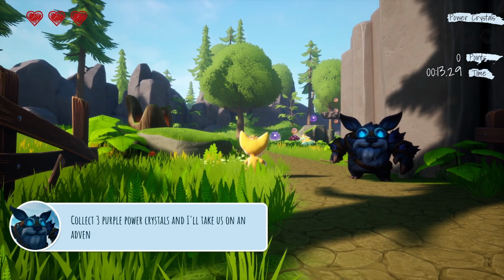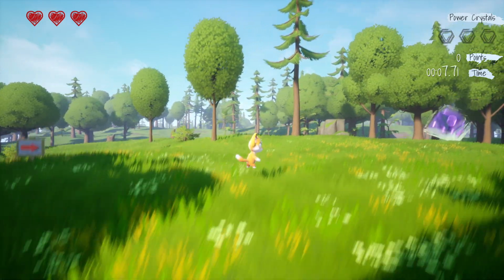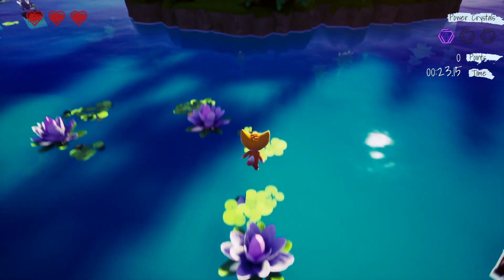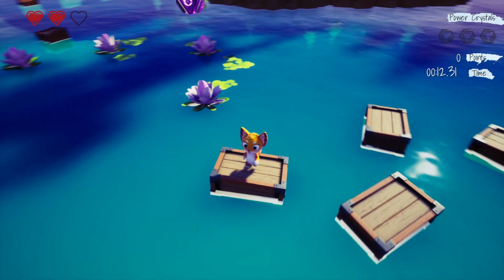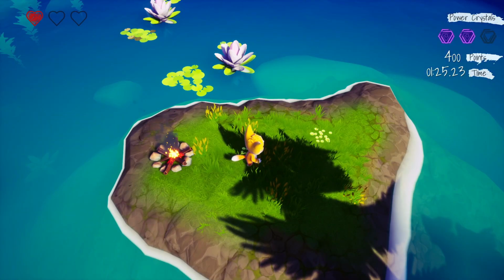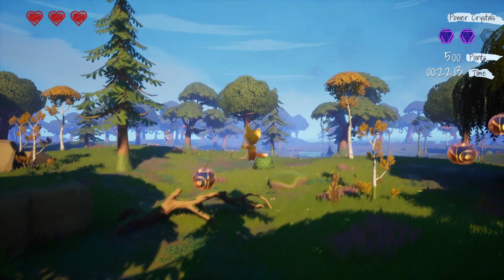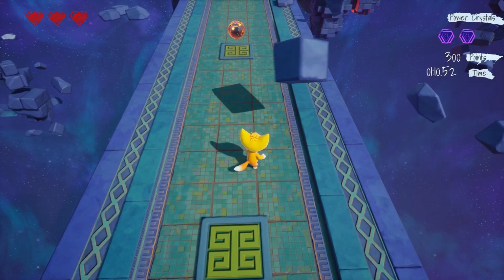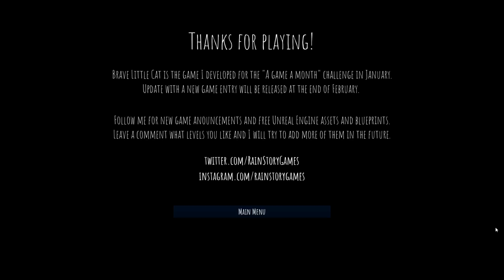UNREAL Journey | Brave Little Cat Gameplay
This Unreal Journey brave little cat gameplay video is a full playthrough of this indie game created by Rainstory games available on steam. this is an Indie game a month: Unreal Journey game.

A platformer game with a Brave Little Cat. Jump around and avoid enemies to collect the required power crystals that will allow you to be transported to the next level once you reach the runestones.